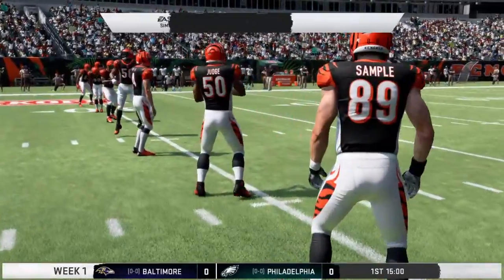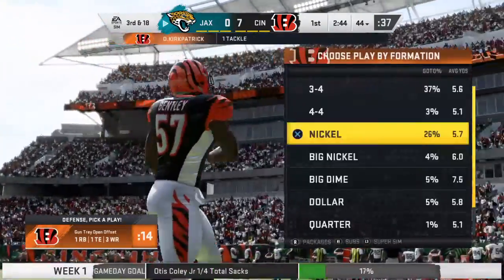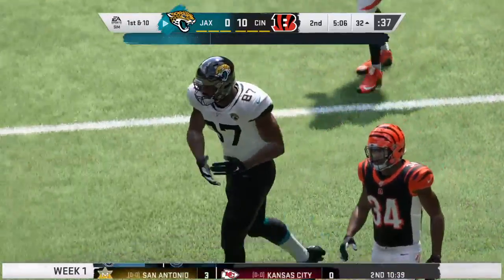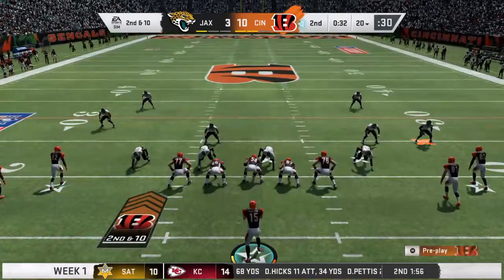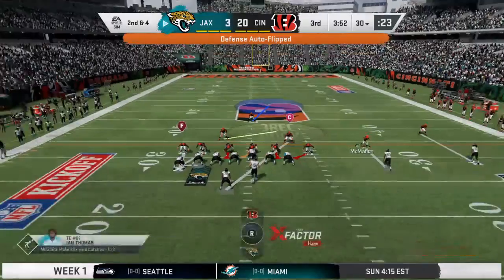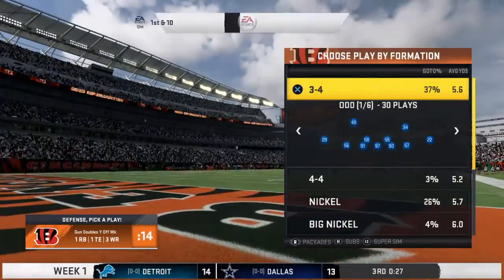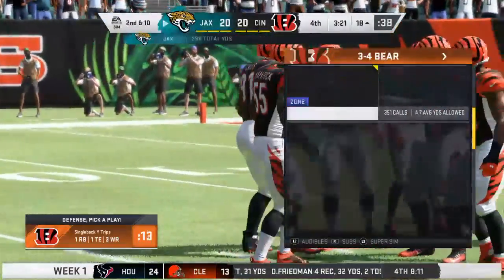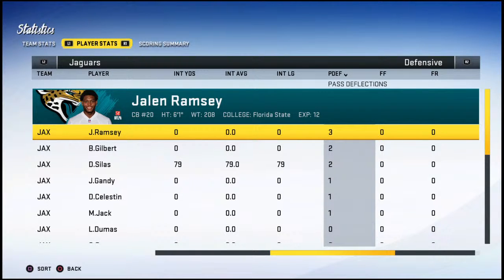OracleHCR's Live PS4 Broadcast